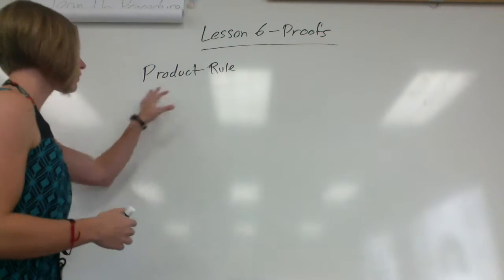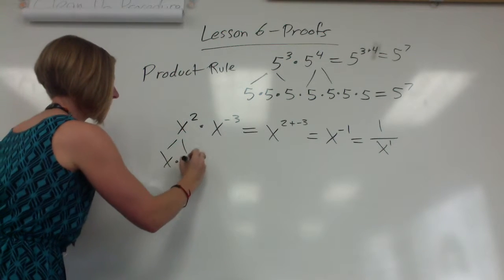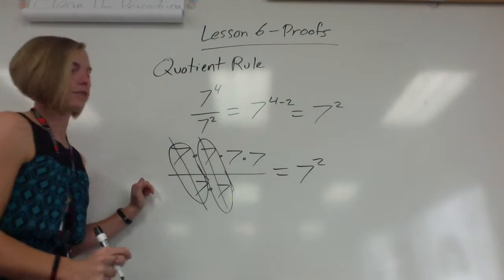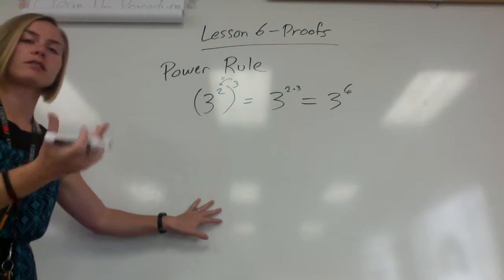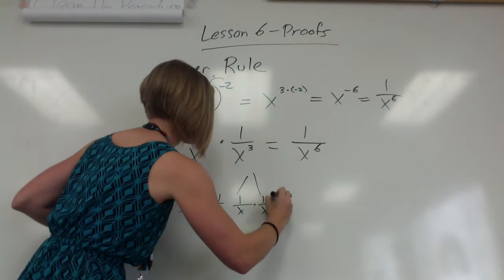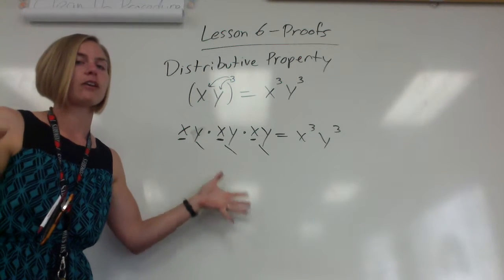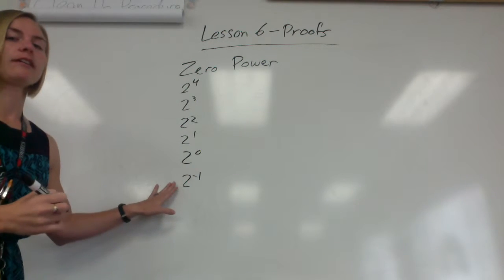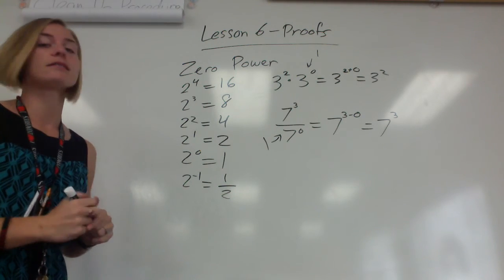Proofs of Exponents (Unit 1 Lesson 6)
8.1 - Unit 1 - Lesson 6
Engage New York
8th Grade